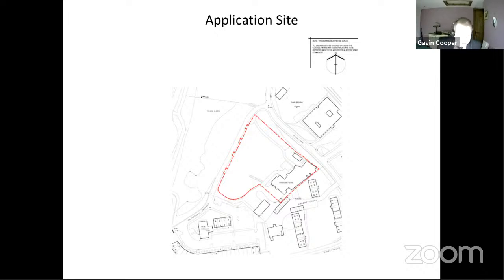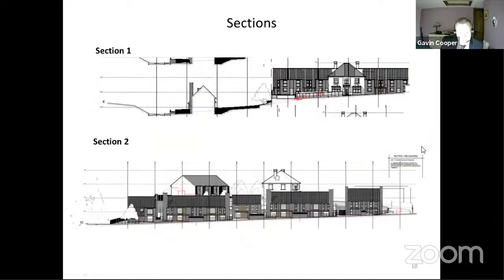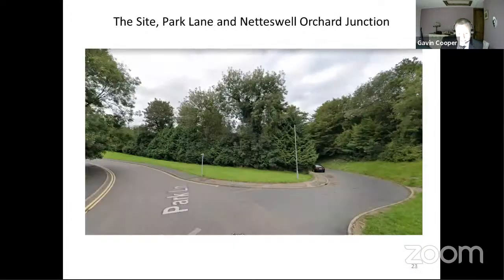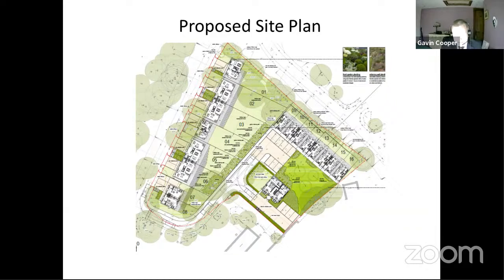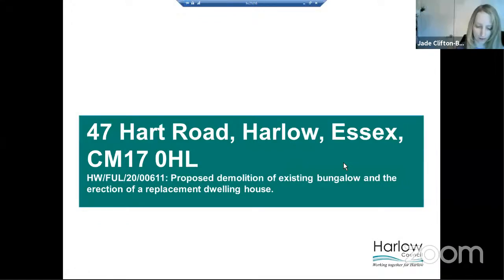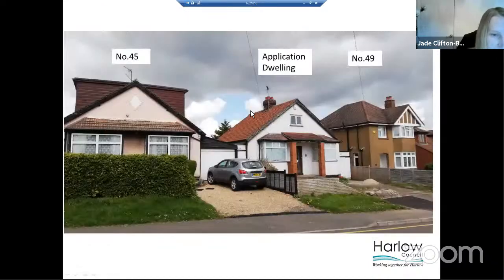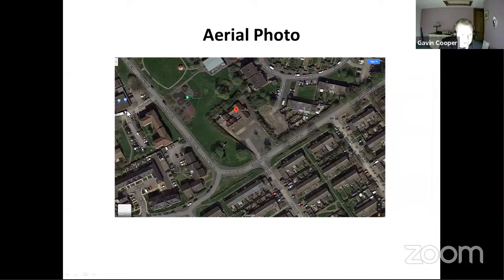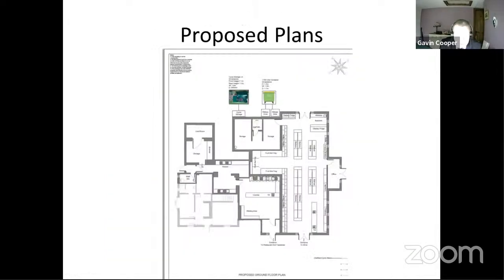Development Management Committee - 14 April 2021